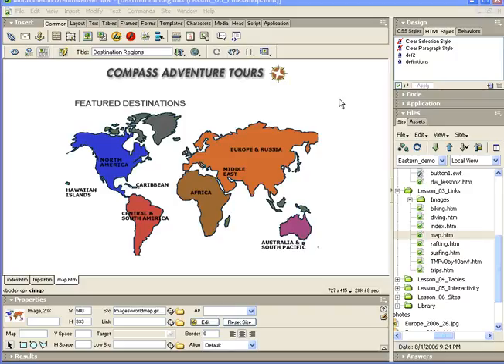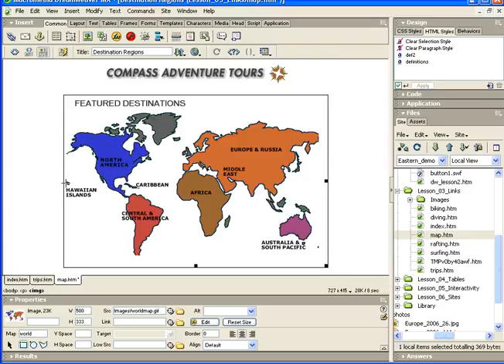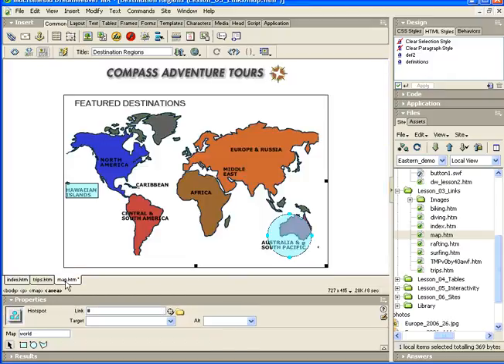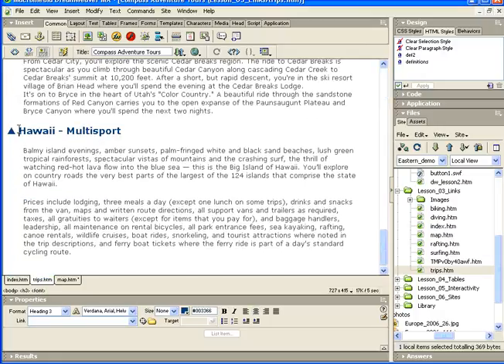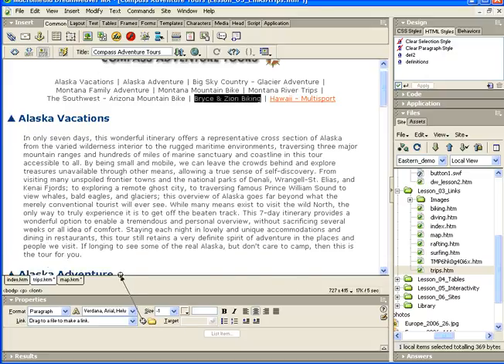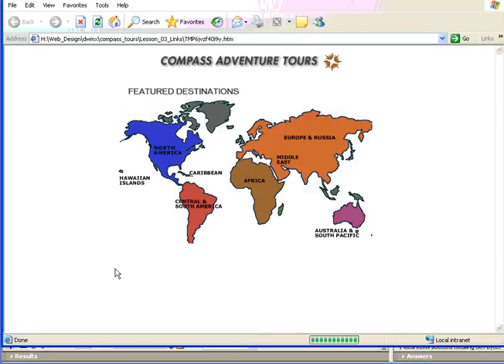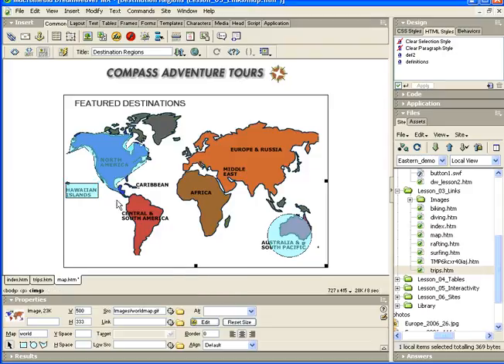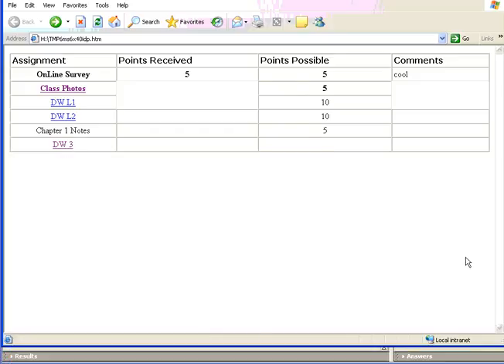DW Lesson3 pt2